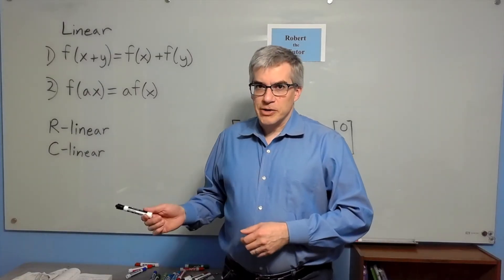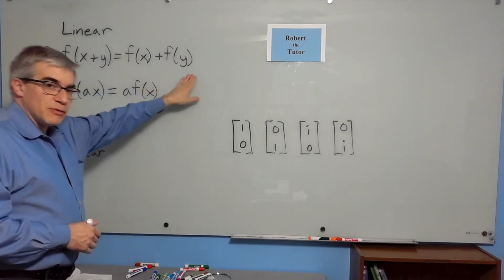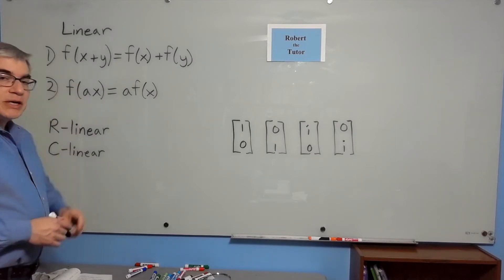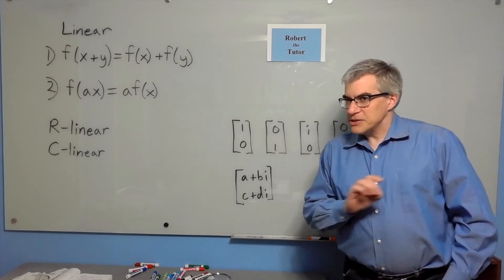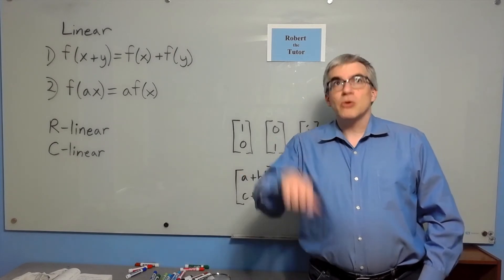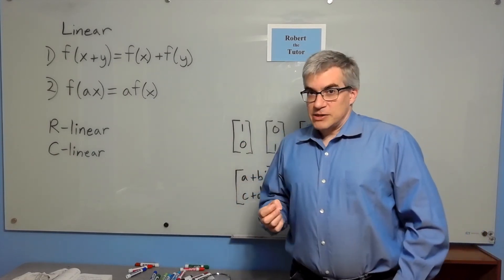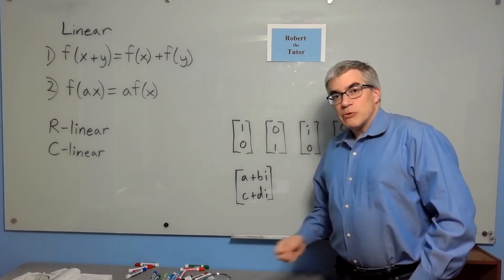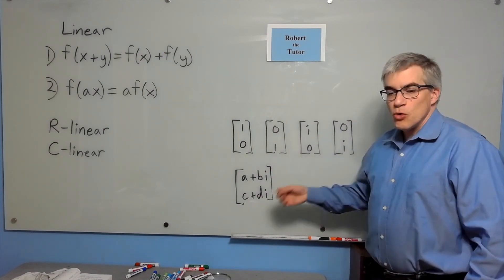R linear vs C linear and dimension of spaces over R and C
It's easy to overlook the choice of field in the definition of a vector space.
Today's Two Minute Video is about linearity and vectors with two complex components.